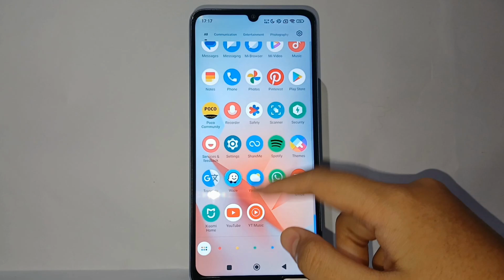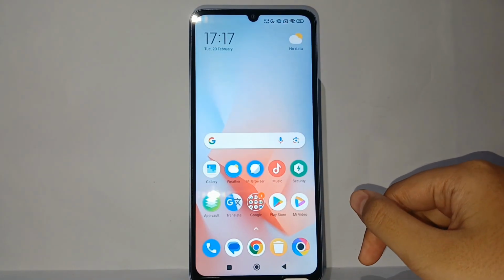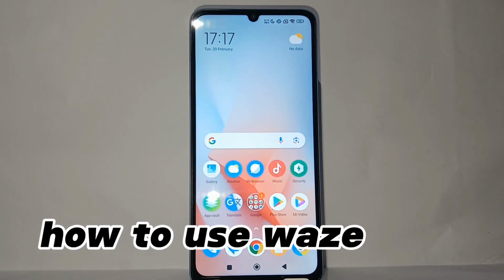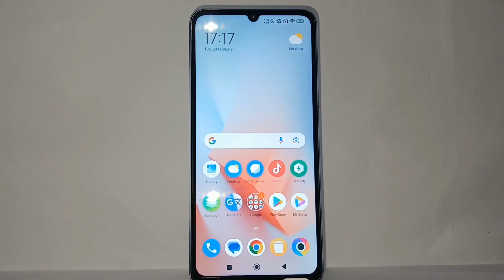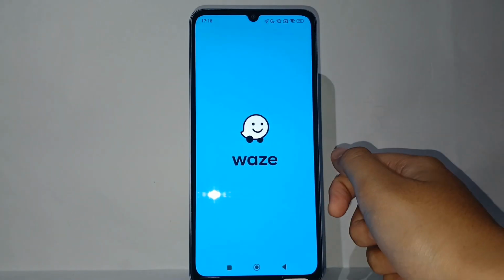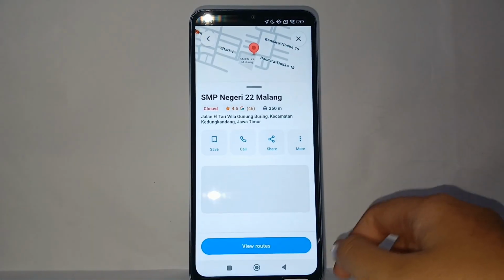How To Use Waze App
Pencarian untuk video ini :
how use waze app
use waze app
waze app.